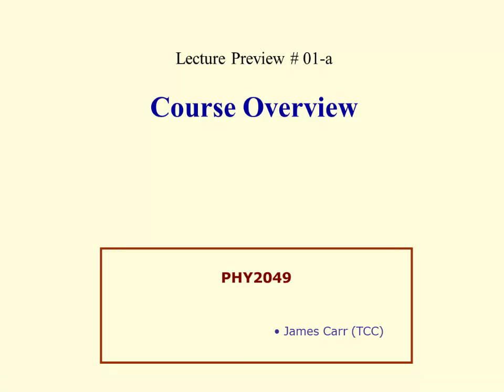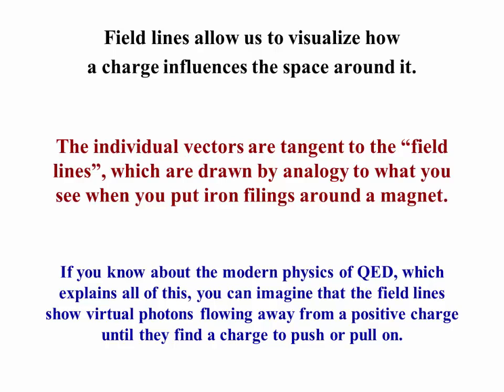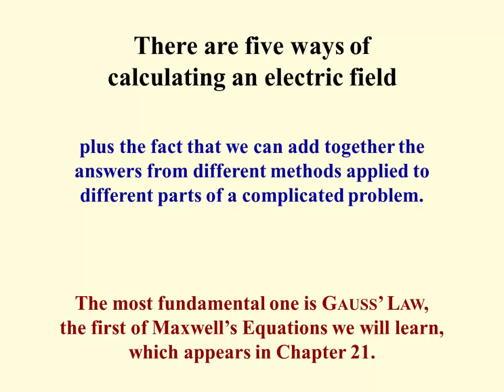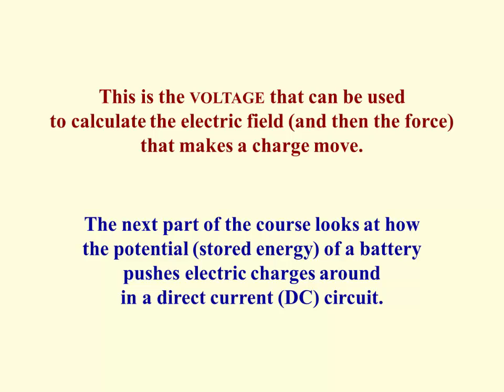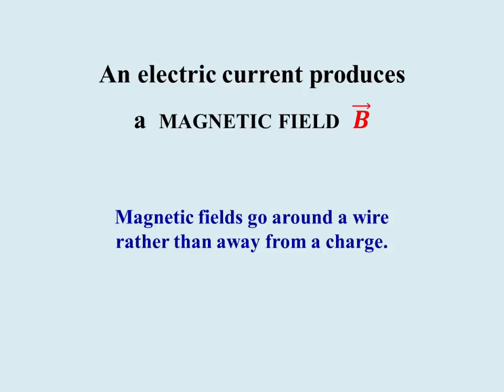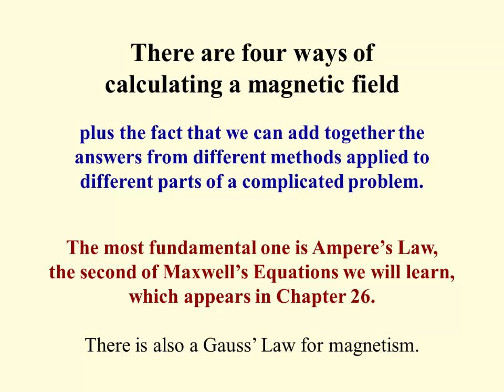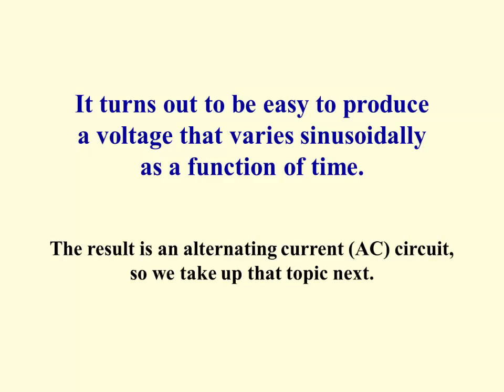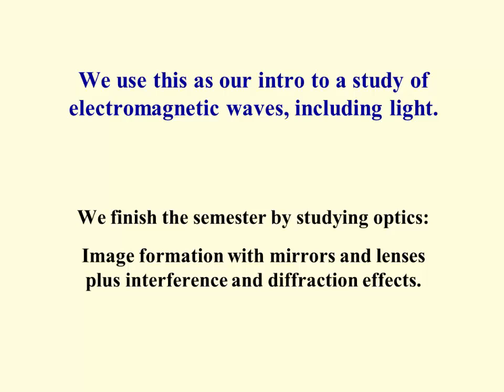2.0-2: Course overview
Rapid review of the structure of the entire course to emphasize the importance of fields (not forces) and show how one topic flows from the previous one.